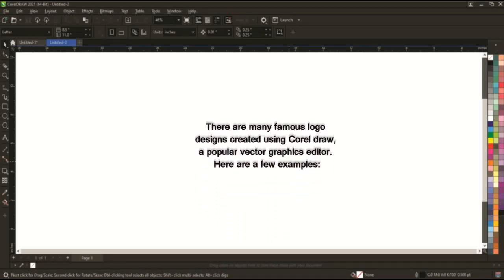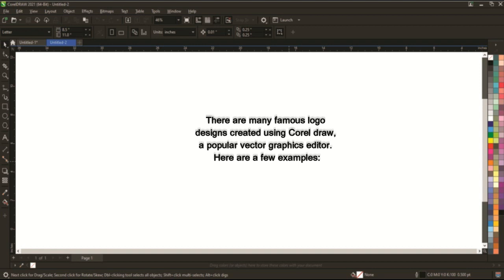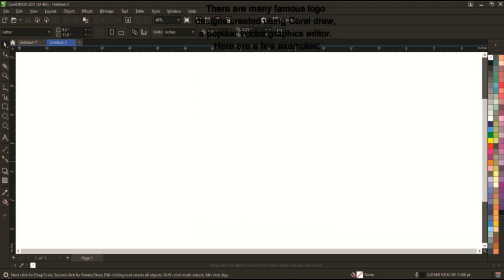You Know? Most Famous Logos Designed in Coreldraw